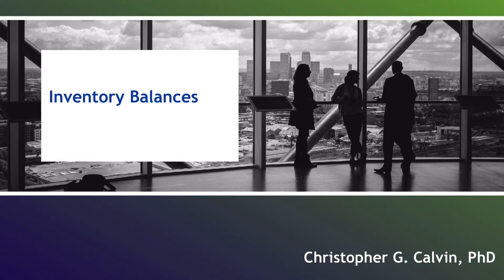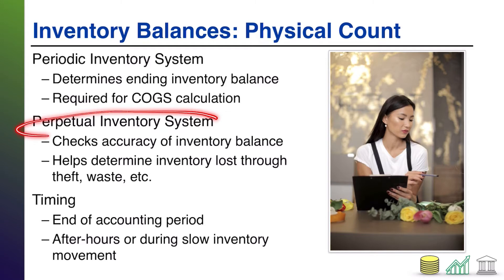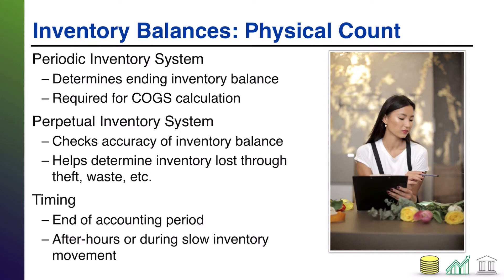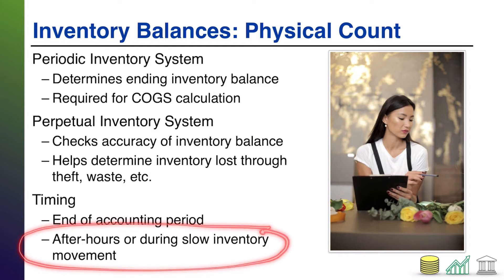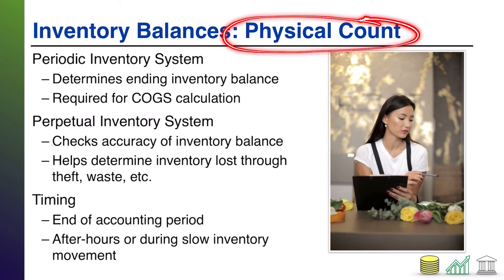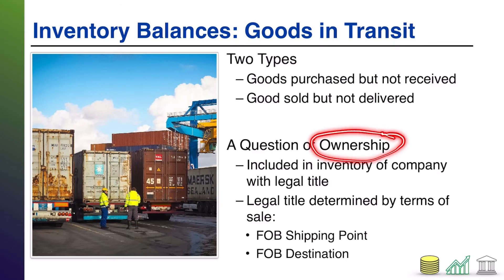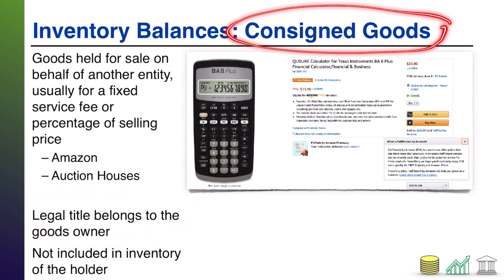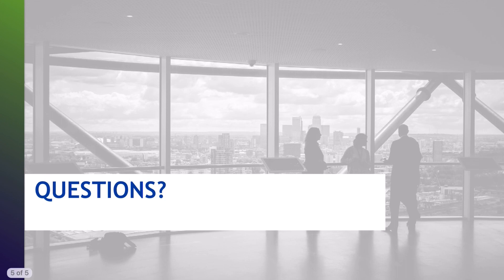Inventory Balances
This video introduces students to how companies' inventory balances are determined, covering the physical inventory count, goods in transit, and consigned goods.